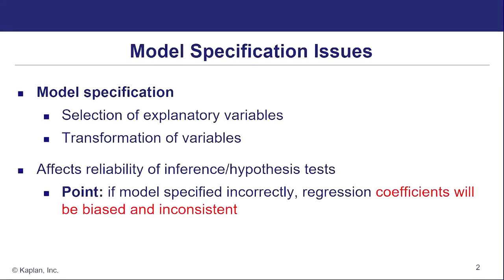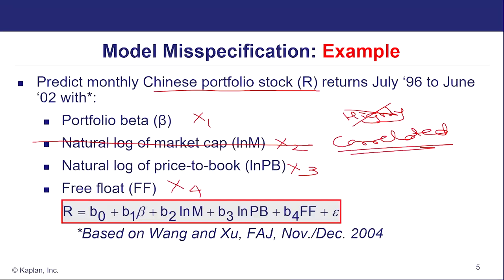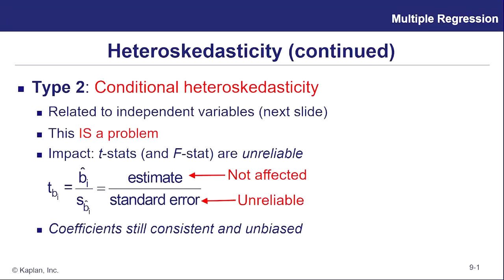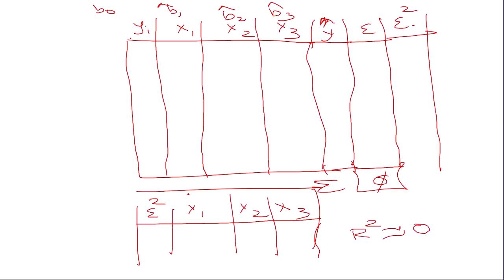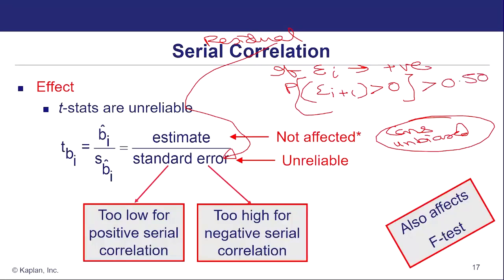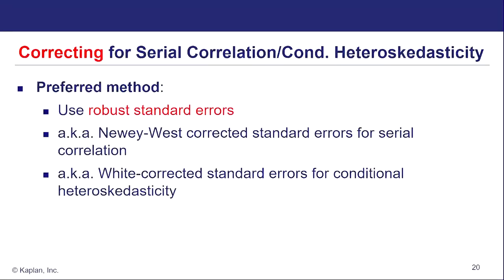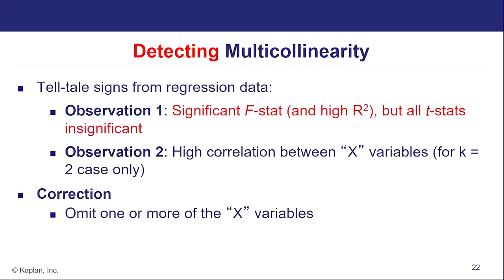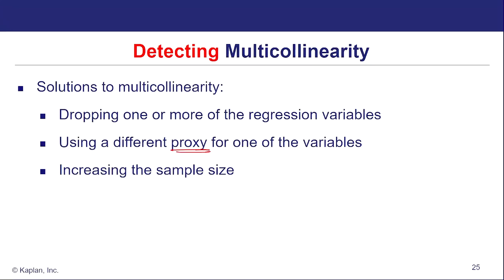7 June 2025